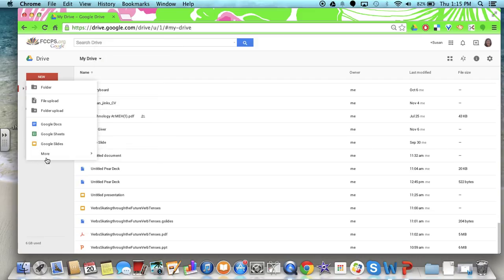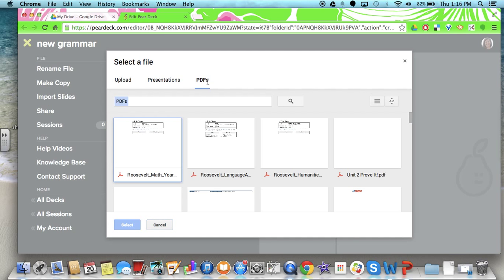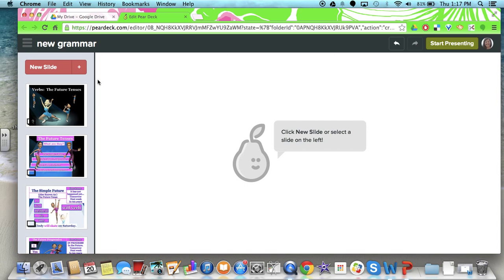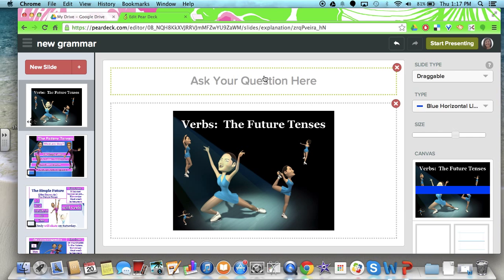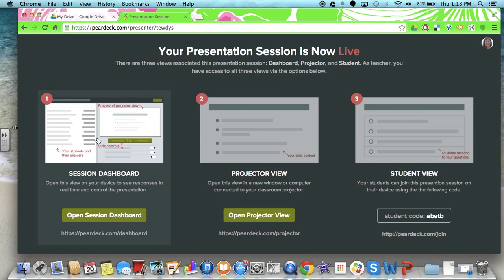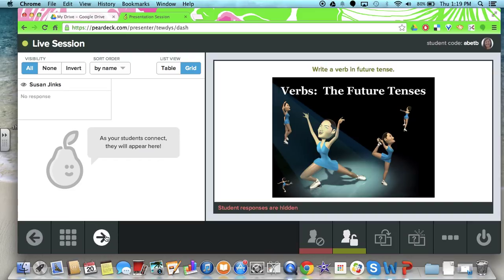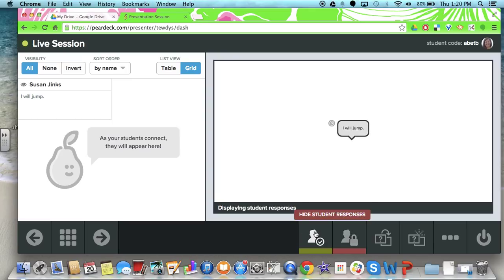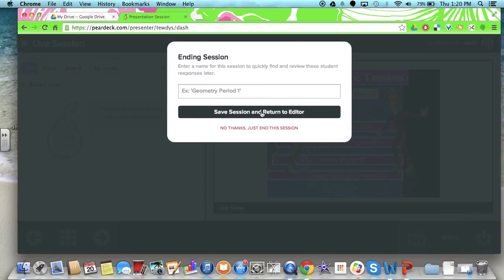PD for PW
Peardeck